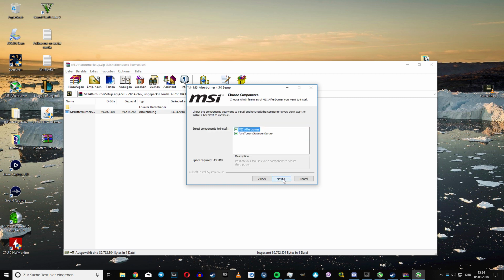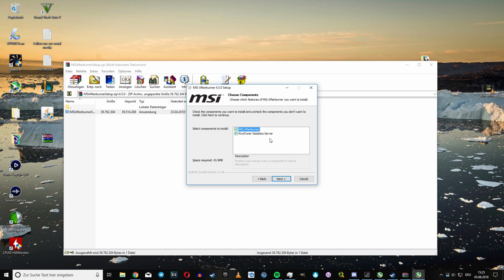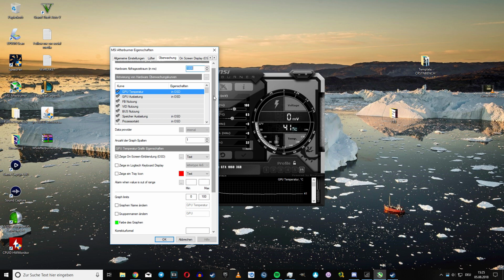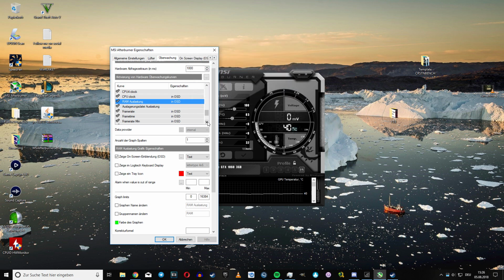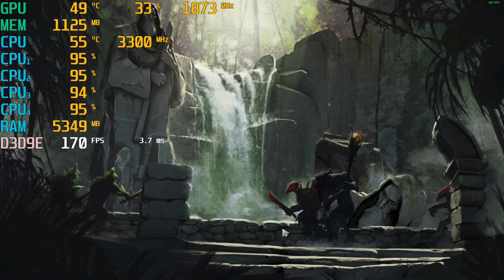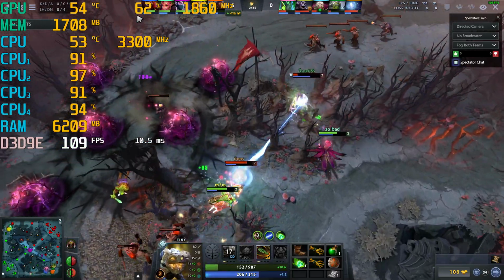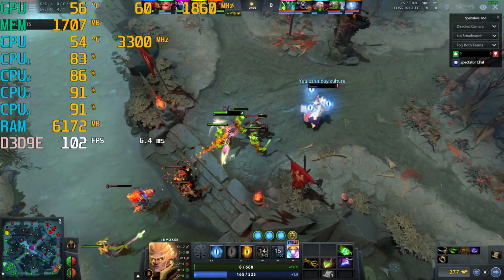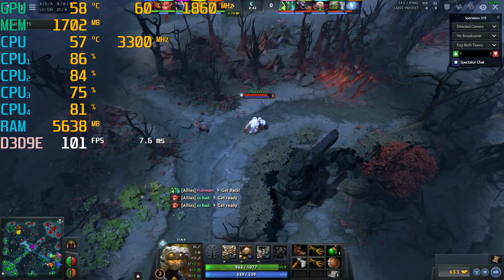How to find bottlenecks in games using MSI Afterburner